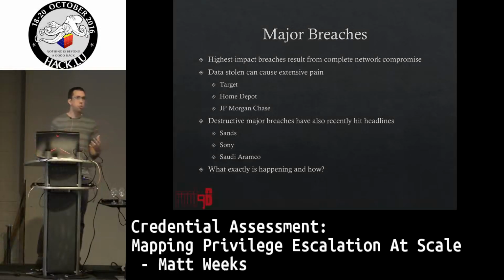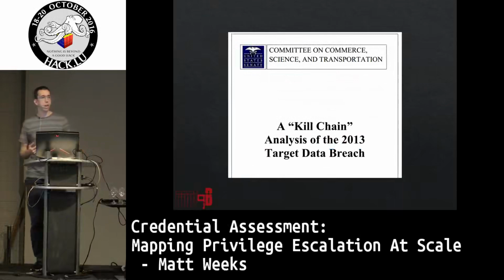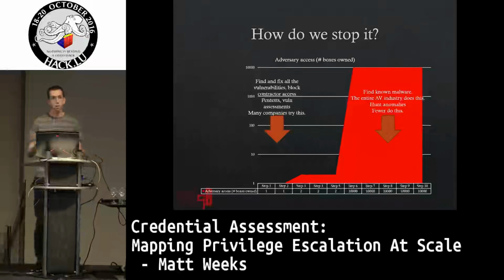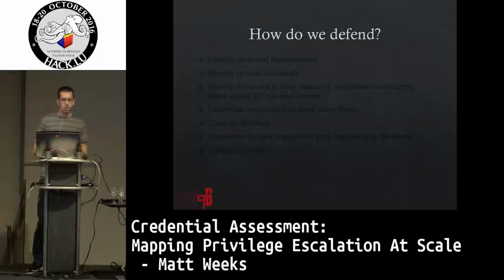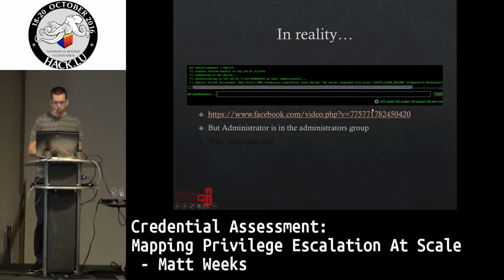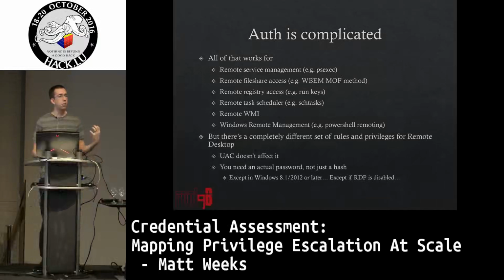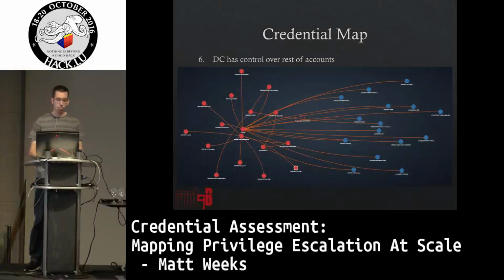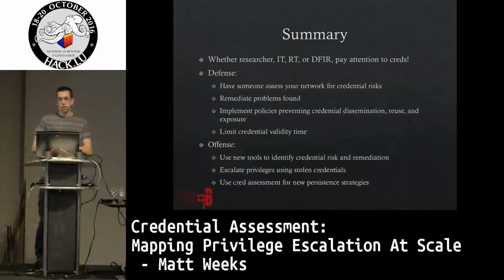Hack lu 2016 Credential Assessment Mapping Privilege Escalation at Scale by Matt Weeks